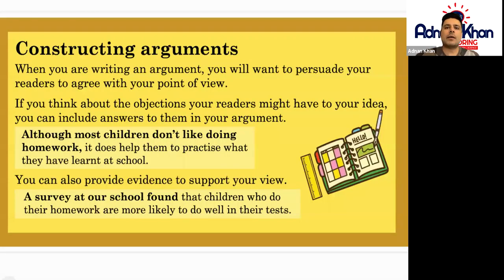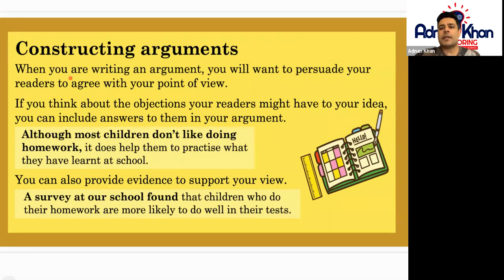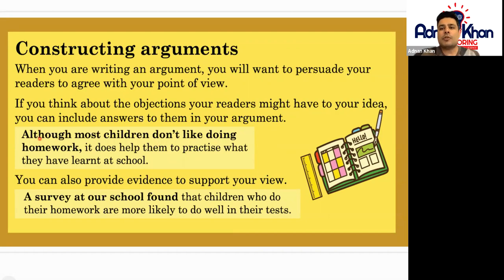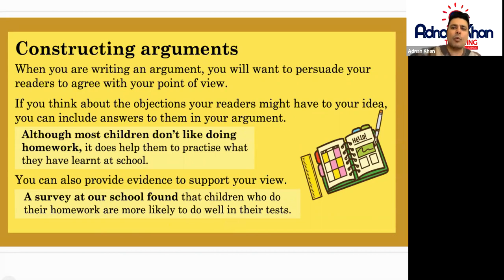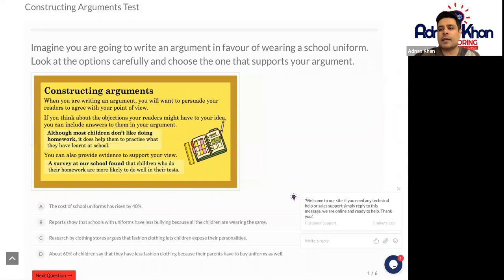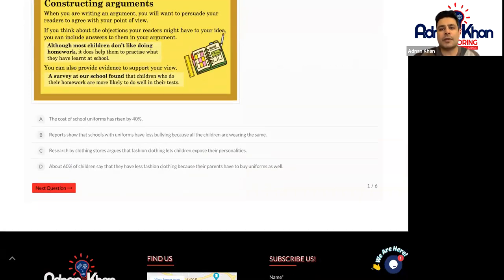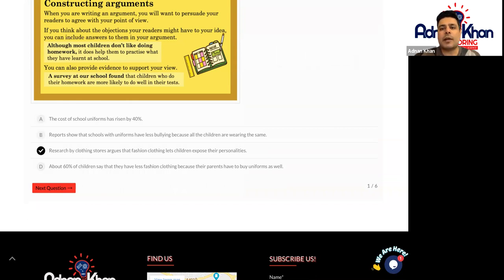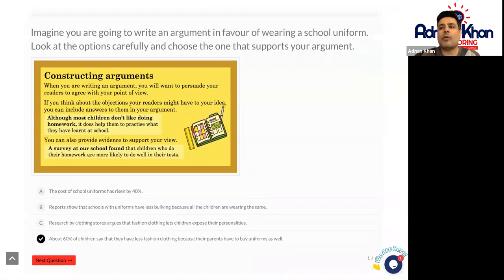Year 6 English - Constructing Arguments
How much are you good at constructing arguments? This Year 6 English video helps you write strong arguments.

When you are writing an argument, you will want to persuade your readers to agree with your point of view. In this Year 6 English video, the tutor has explained how you can convince your readers by constructing strong arguments in your writing.

Our complete Year 6 English Curriculum consists of the following topics:

- Unstressed Vowels
- Spelling Clues
- Connectives
- Our Changing Language
- Conventional English
- Active and Passive Verbs
- Clauses in Complex Sentences
- Brackets
- Personification
- Biography and Autobiography
- Proverbs
- Adverbs
- Spelling Rules
- Connectives in Complex Sentences
- Contracting Sentences
- Conditionals
- Constructing Arguments
- Inventing Words
- Word Games
- Formal Writing
- Play Scripts
- Prepositions
- Mnemonics
- Using Dictionaries
- Direct and Reported Speech
- More Spelling Rules
- Similes
- Rhyme and Assonance
- Narrator
- Another Spelling Rule

The second part of our Year 6 English Curriculum consists of comprehension topics:

- The Circus
- Harriet Lister – Housemaid
- The History of the Circus
- The Final Push
- The Conquest of Everest
- The Climb
- Beauty, the Guide Dog
- How the Eye Works
- Louis Braille 1809 – 1852
- River Rescue
- The River Amazon
- Fury Over Thames Toll Charges
- Come to Willaby Castle
- The History of Castles
- The Family Outing
- Slaving Over a Hot Stove
- School Dinners or Sandwiches?
- A Balanced Diet
- Our School’s Got TALENT!
- Letter of Complaint
- The Talent Show
- Stranded in a Cave
- School Visits – Are They Worth Doing?
- The Cave

Our Year 6 English Curriculum is designed to cover the following sections:

- Year 6 English Grammar
- Year 6 English Comprehension Worksheets
- Year 6 English SAT Papers